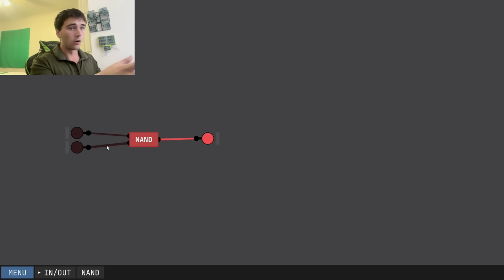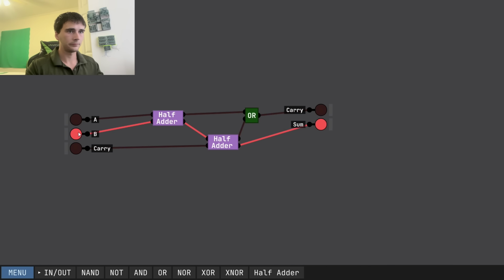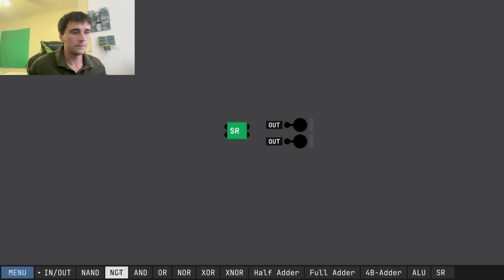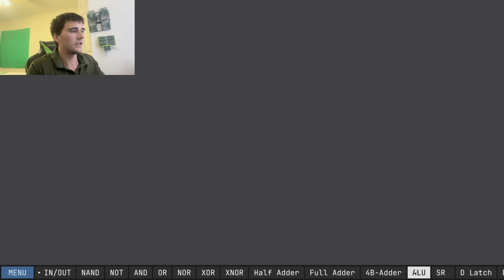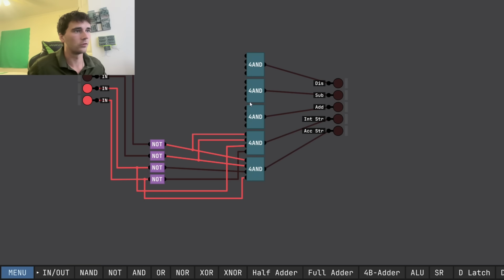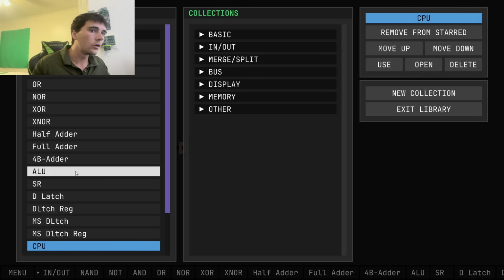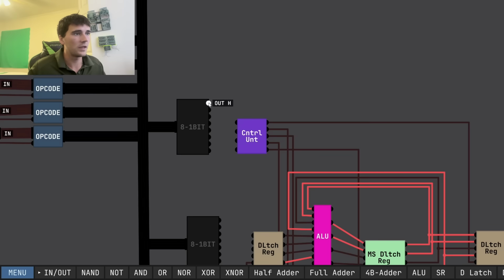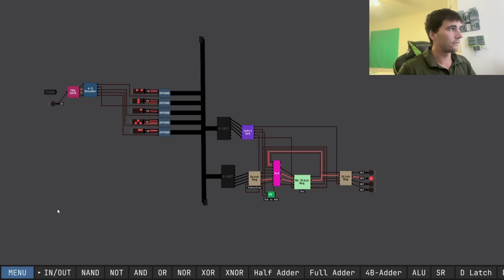How to build a computer TUTORIAL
This is a tutorial on how to build a computer from scratch using logic gates in a digital logic simulation. We explore adding and subtracting with an ALU, storing bits with latches, registers, and flip flops, and writing opcode to control the CPU. The software is Sebastian Lague’s digital logic simulation.

COMMUNITY
Meet engineers like yourself and get personalized help with projects from me!

Software- Digital Logic Simulation by Sebastian Lague